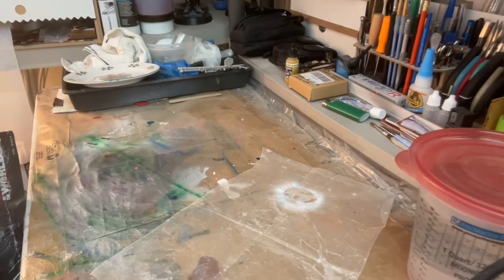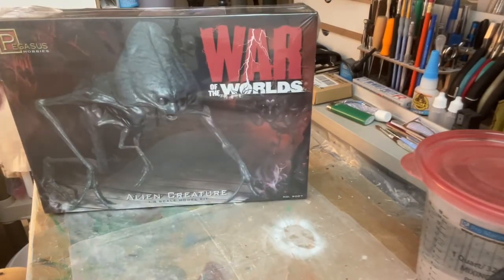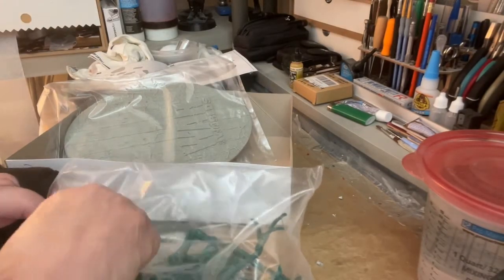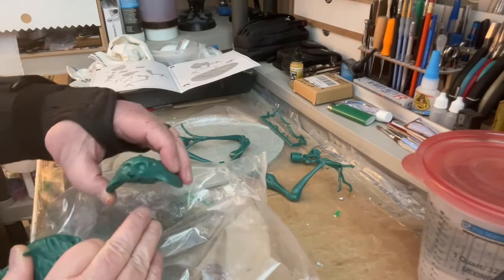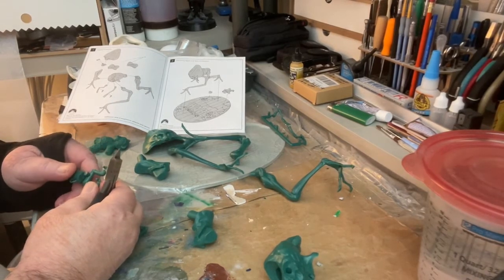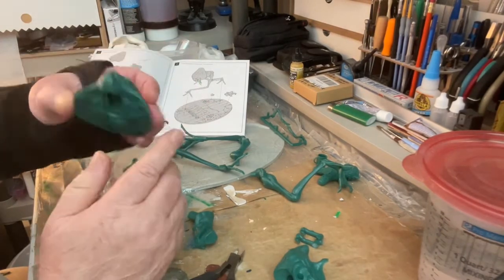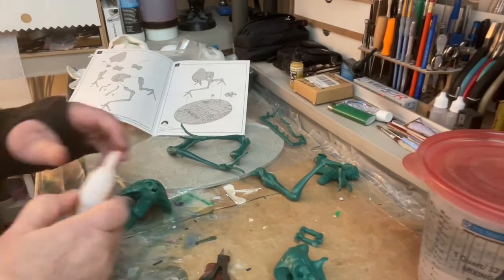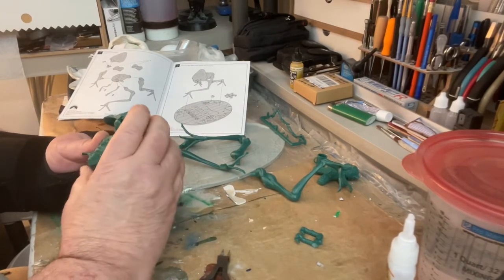War of the worlds alien creature by Pegasus models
A vinyl simple model that is press fit together with green stuff. Nice big base it comes with . Has a extra neck optional. Very nice details In the sculpture.